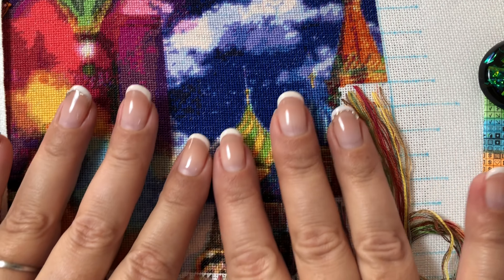Flosstube #51 / How to End the Thread / Not TUTORIAL, just how I do things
How I END the thread from the top of the fabric
1) Pin Stitch
2) Hiding it under stitches
3) Loop End
4) Leaving tail ( full coverage projects)

Logo used in first and last few seconds of this videos is copyrighted by NEEDLE NINJA EMBROIDERY LIMITED
I have no officiation with the company and wasn’t aware of Copyright at the time.